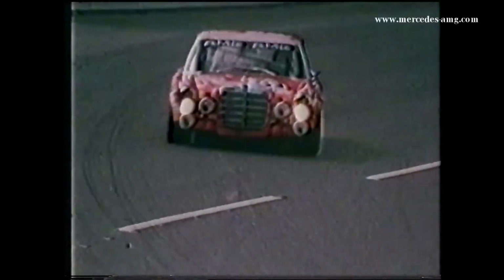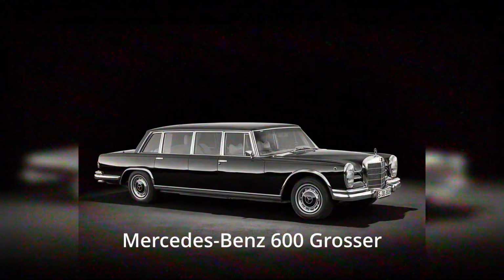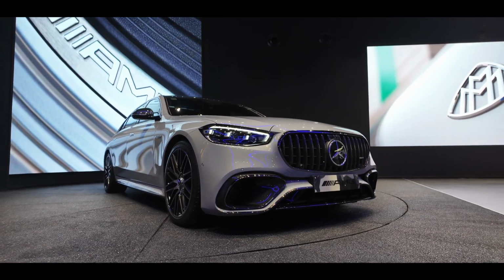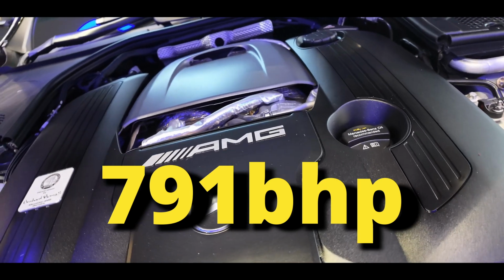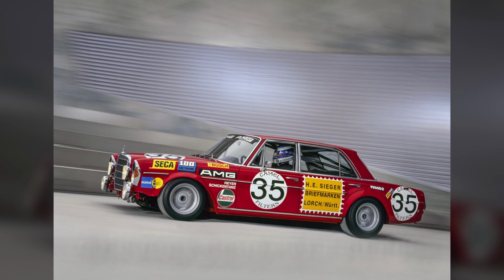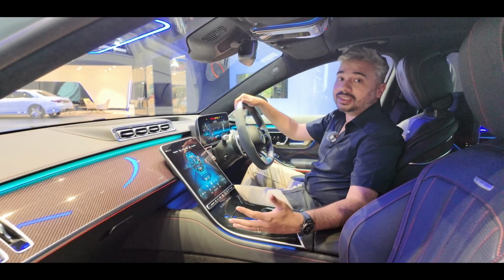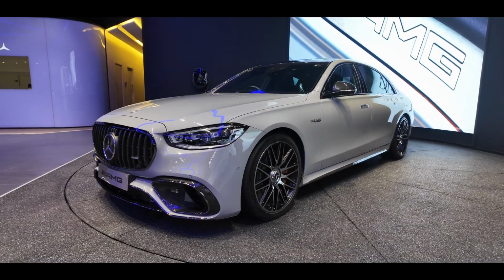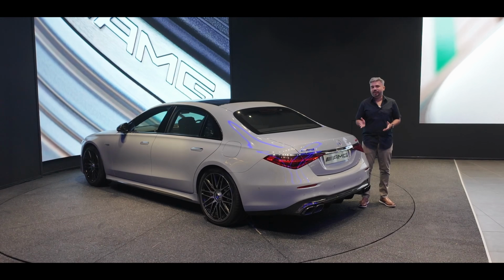Mercedes-AMG S 63 E Performance | Luxury meets power | Walkaround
The Mercedes-AMG S 63 E Performance is the most powerful saloon by Mercedes-Benz. Now in its seventh generation, this model benefits from mild hybrid assistance. Powered by a 4-litre twin-turbo V8 and a 13.1kWh electric motor, it delivers an impressive 791bhp and 1430Nm of torque. Despite its sporty ambitions, the S 63 retains the quintessential qualities of the S-Class, featuring reclining seats with massage and ventilation functions, a boss mode, and much more.

Additionally, Lenny takes you back to the 60s to explore the origins of the '63' badge. From the Mercedes-Benz 600 Grosser, favoured by icons like Elvis Presley and David Bowie, to notorious figures such as Saddam Hussein and Idi Amin, and the 'Red Pig', which secured second place at the 1971 24 Hours of Spa, the '63' badge has a rich and varied history.